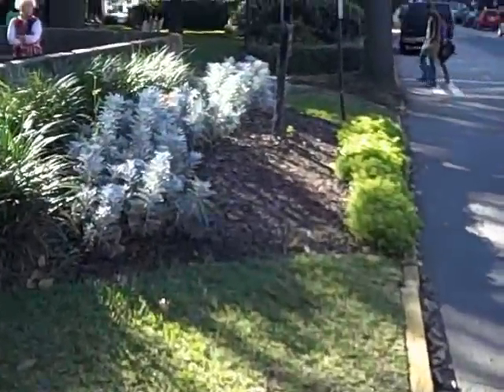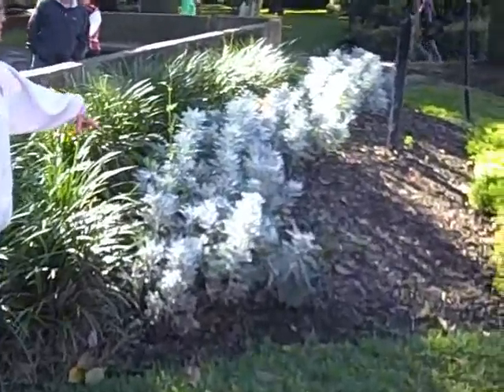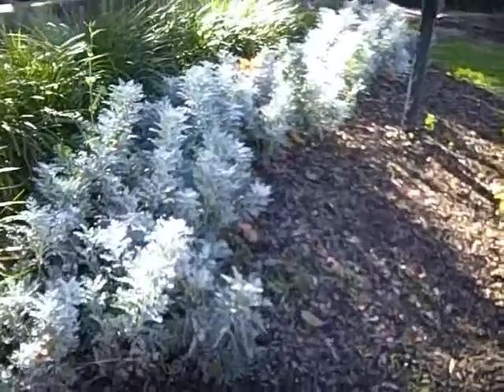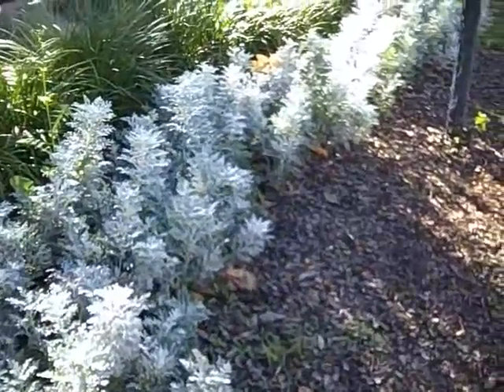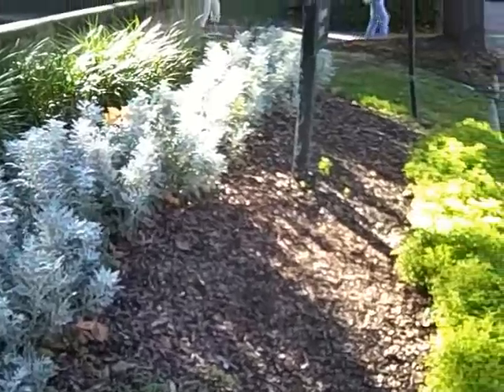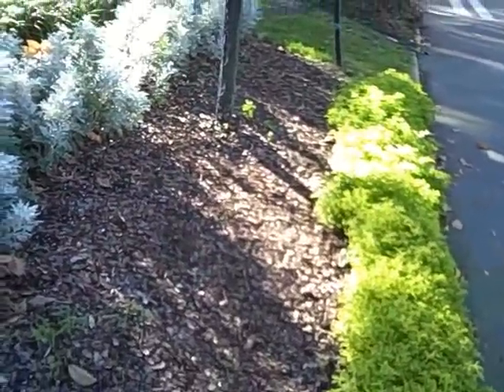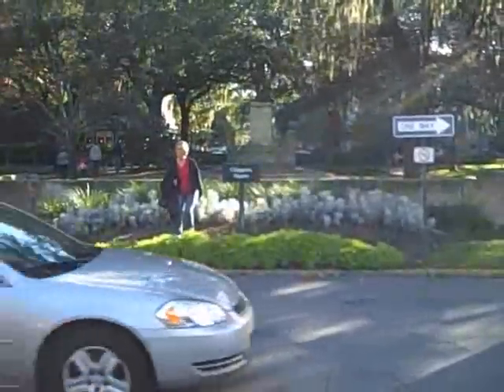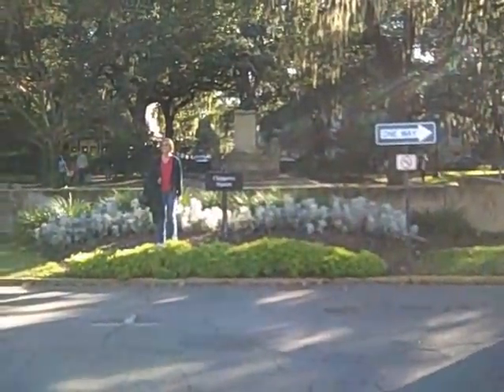Forrest Gump bench - What You Didn't Know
The site of the bench in Savannah, GA from the movie "Forrest Gump".